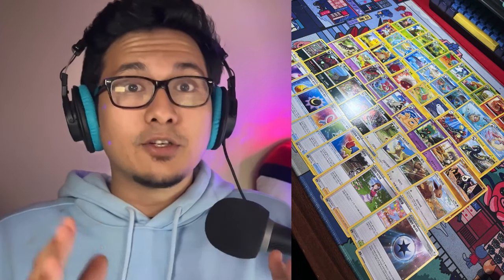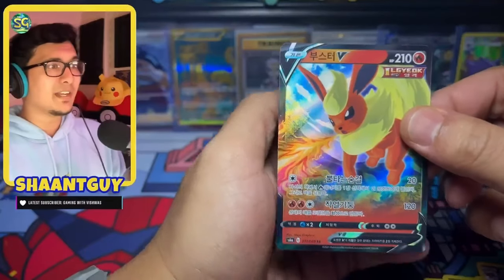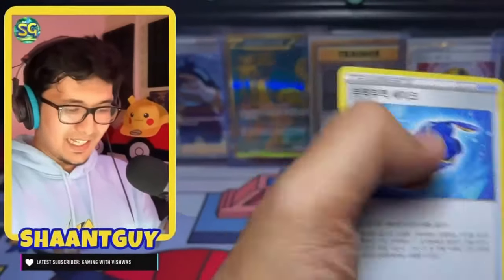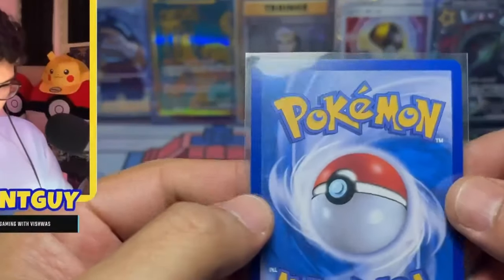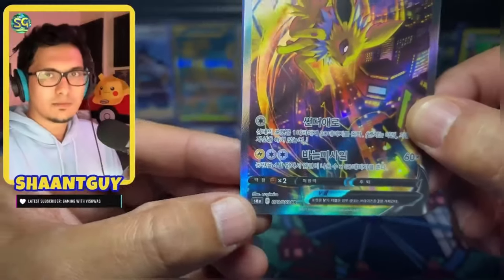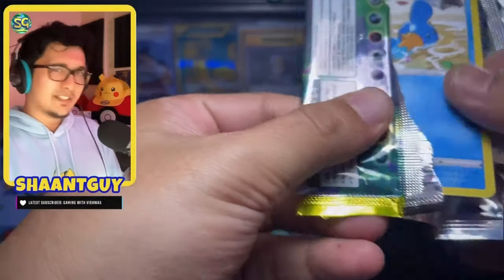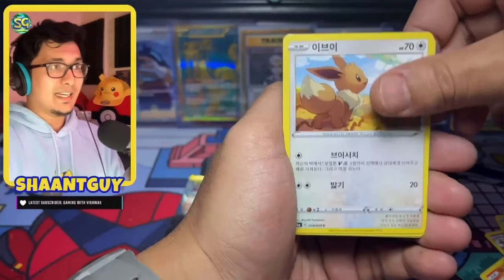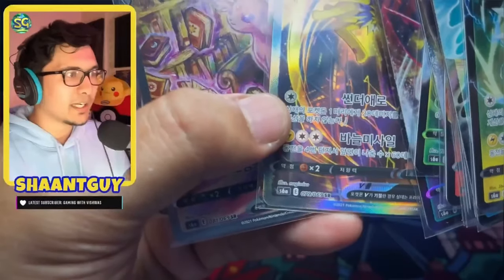Pulling Alt Arts AGAIN 🔥 2 x Korean Eevee Heroes Booster Box Opening!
Opening another 2 boxes of Korean Eevee Heroes boxes, to find  my chase card, The Umbreon VMax Alt Art (aka Moonbreon 😭)

I am also hosting a subscriber Giveaway in celebration of hitting 500 subscribers, there is also one running on my Instagram for reaching 200 Followers!

Make sure you let me know what you think of these type of videos!

I'm always replying to comments and taking feedback in the comments section !

Hello World! I'm a Pokemon collector from India, who has just started his collection journey. I only open Real Pokemon Cards and products, I do not condone the purchase of fake products. I will be ripping packs, doing live breaks, product reviews and sharing general tips and tricks about how you can build the best collection of Pokemon TCG in India.

🇮🇳 Jai Hind! 🇮🇳